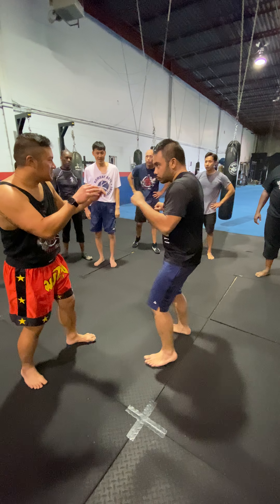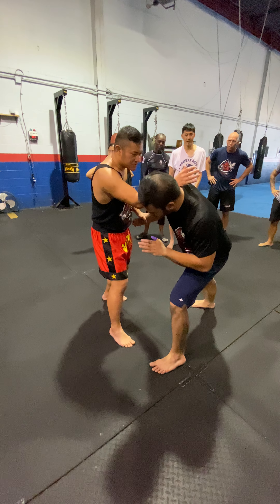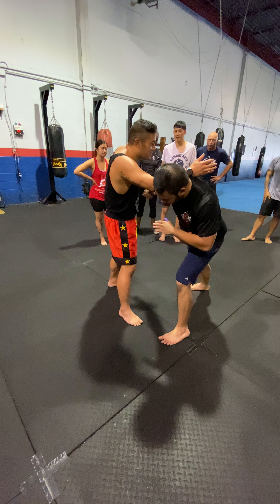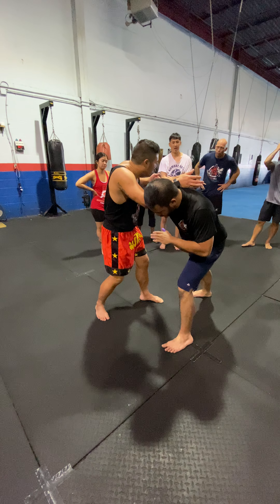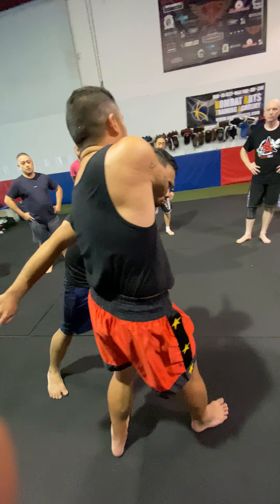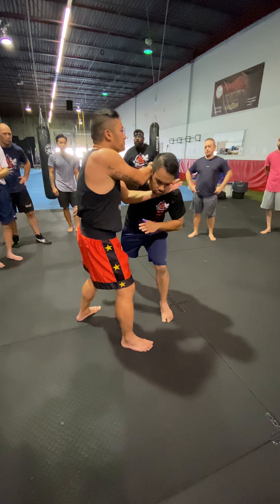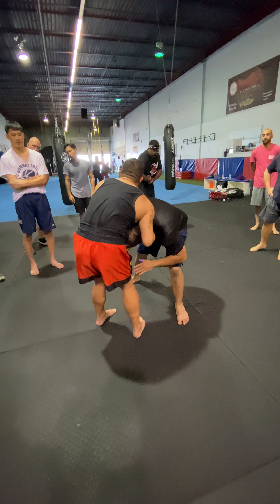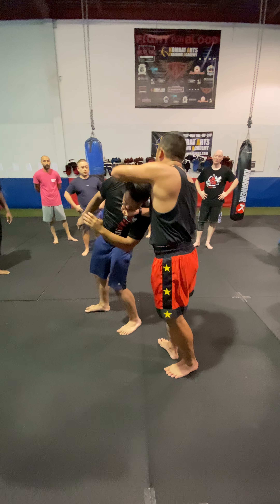Drill 07 220910 IMG 5861